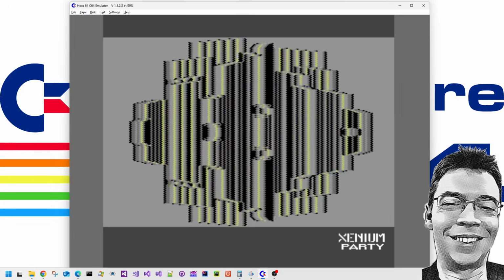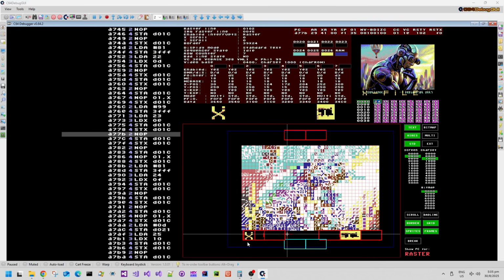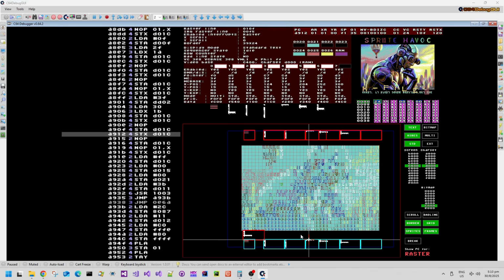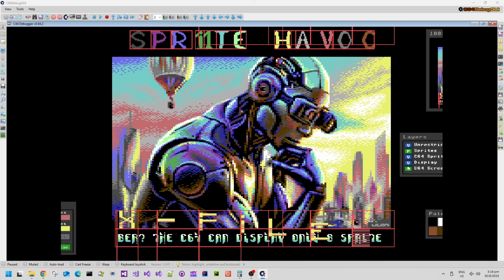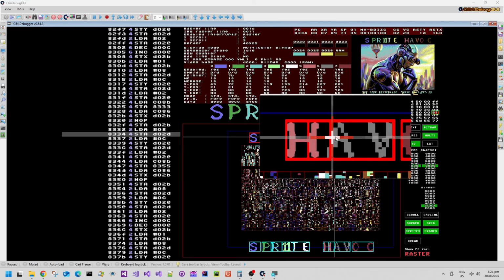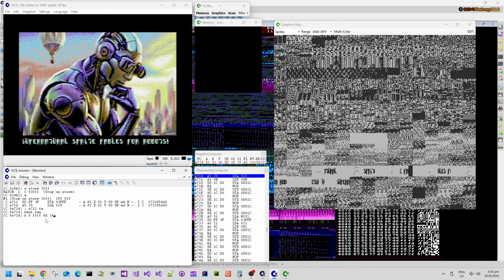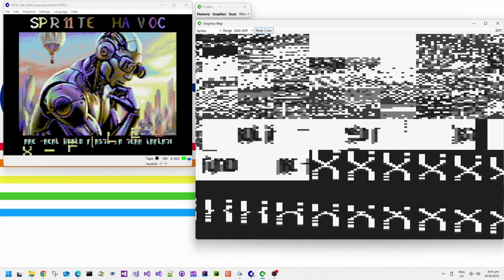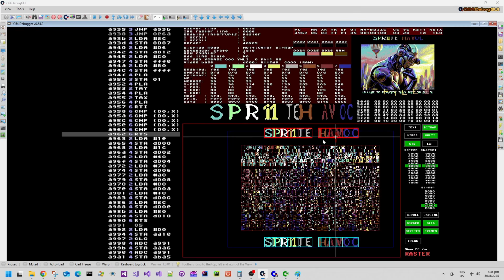C64 Demos peek : The X-File : Really 11 Sprites?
In this video I look at Commodore 64 "The X-File" and how it renders what looks like 11 sprites in a horizontal band...